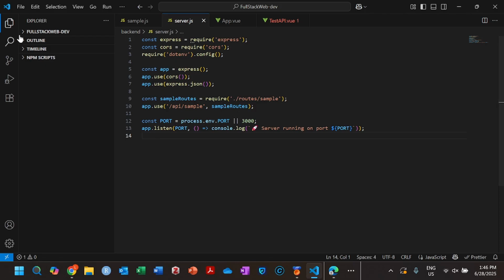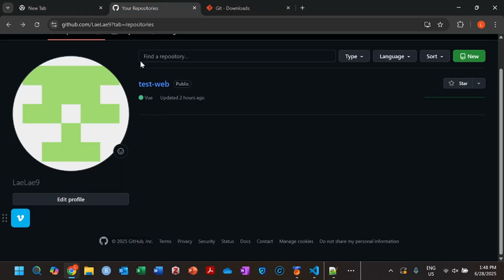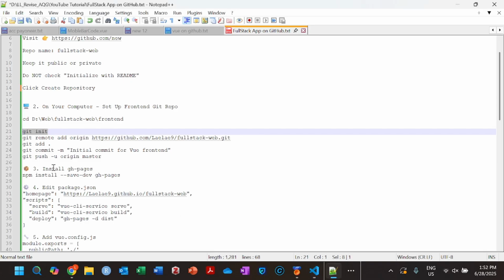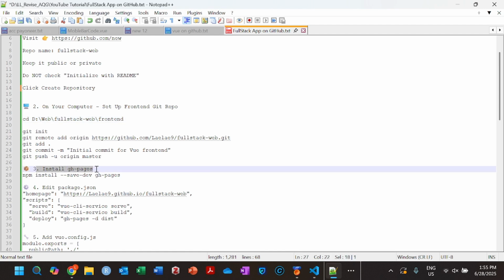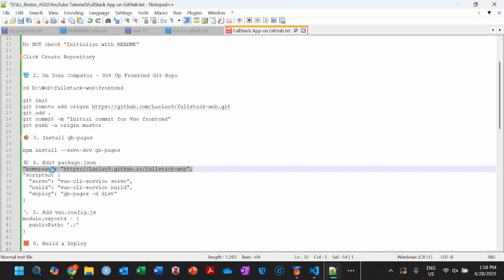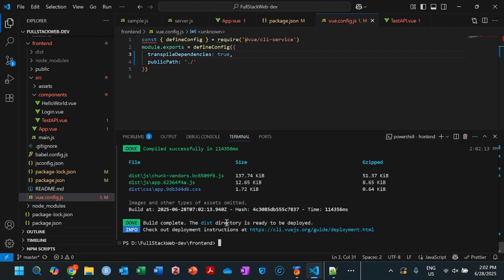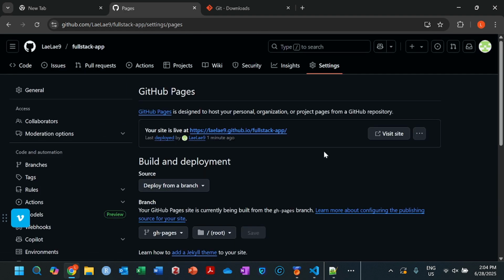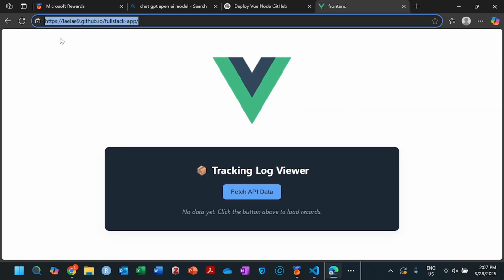🌐 Deploy Your Vue Web App | Website to GitHub for Free! | Full Tutorial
🚀 Ready to take your Vue.js project live? In this step-by-step tutorial, I’ll show you exactly how to deploy your Vue.js frontend to GitHub Pages — no paid hosting, no hassle. It is a good place to publish our websites on GitHub Pages (Free) so that everyone can access our website.

✅ What you’ll learn:
• How to set up and push your Vue project to GitHub
• How to install and configure `gh-pages`
• How to publish your site for FREE with GitHub Pages

🛠️ Commands used:
npm install -g @vue/cli
vue create your-app-name
git init
git remote add origin [your GitHub repo URL]
npm install gh-pages --save-dev
npm run build
npm run deploy

📌 Timestamps:
00:00 – Intro – What you’ll learn
03:06 – Run and test the app locally
04:19 – Set up Git and push to GitHub
07:20 – Install `gh-pages` and configure scripts
15:44 – Build and deploy the app
20:41 – Enable GitHub Pages settings
20:52 – Show the live deployed site
22:00 – Outro – Recap and subscribe

What Does Web Development Teach? A Deep Dive into Skills, Mindsets, and Opportunities